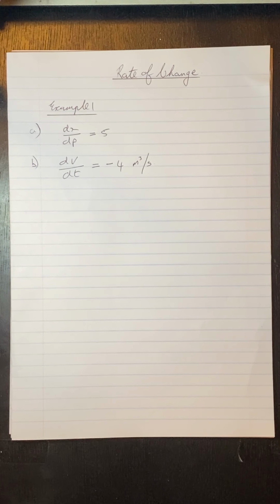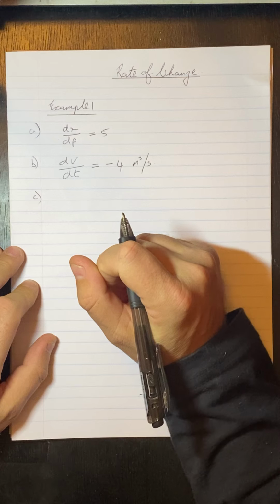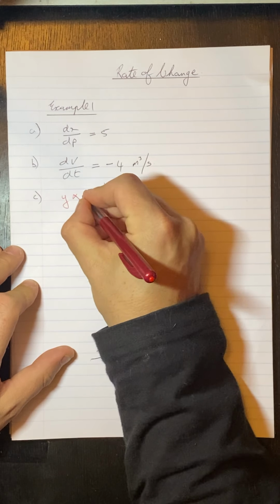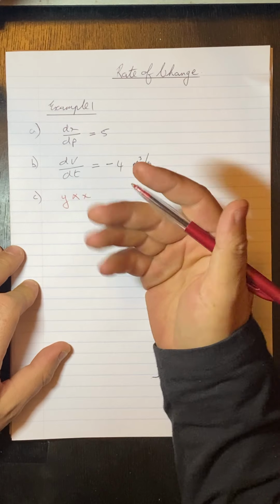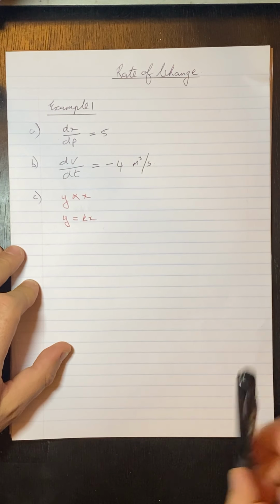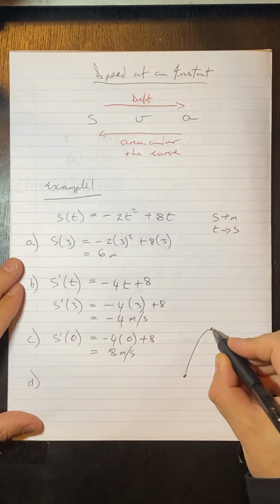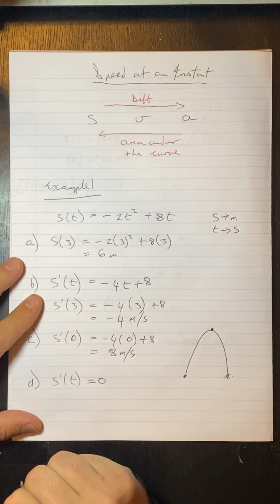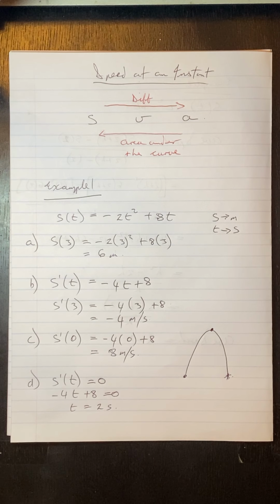Rate of Change, Average Speed and Speed at an Instant